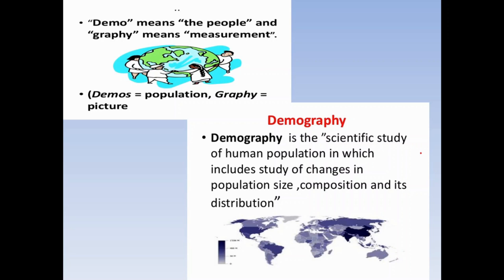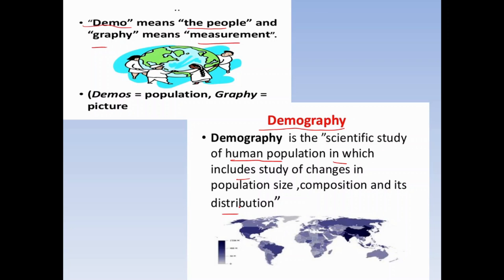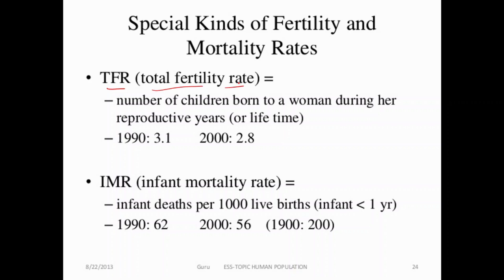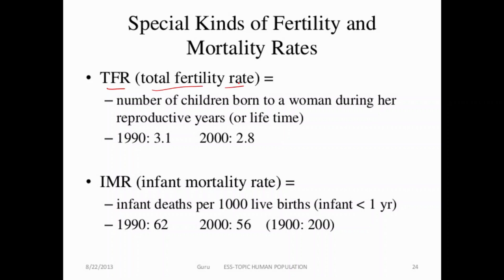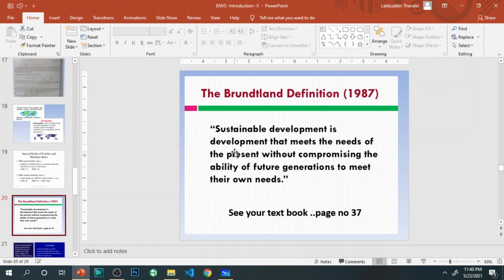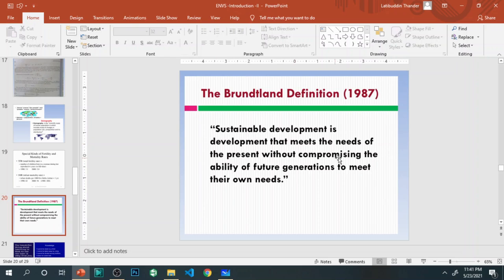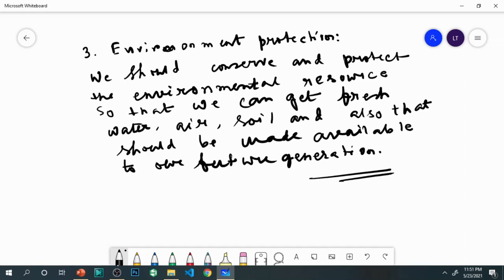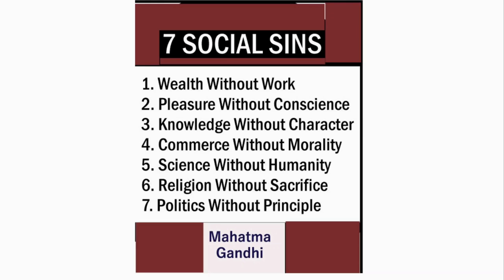Demography & Sustainable Development in Bangla: Environmental Science:13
This lecture has been designed for the environmental science paper of the B.Tech students for Maulana Abul Kalam Azad University of Technology.